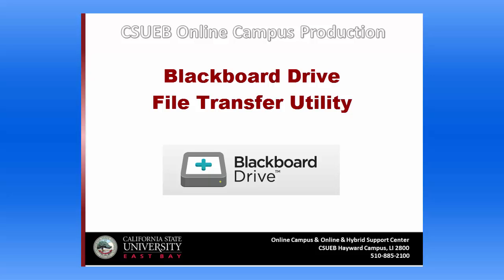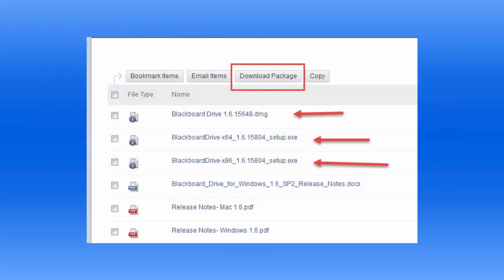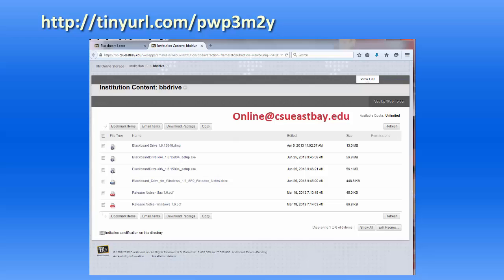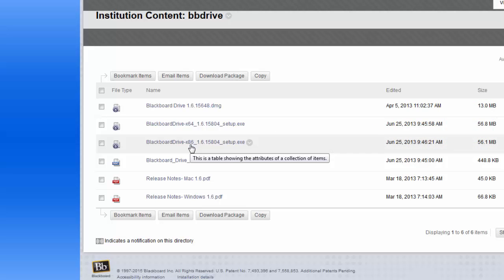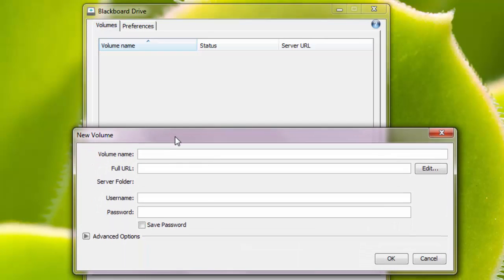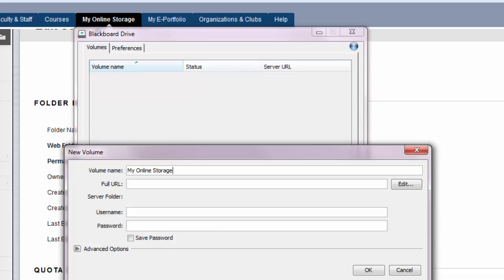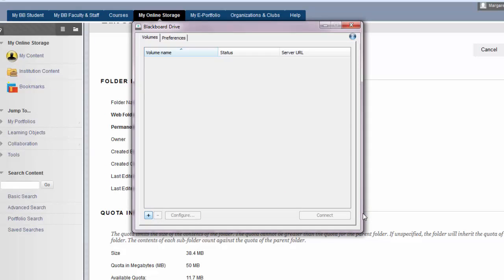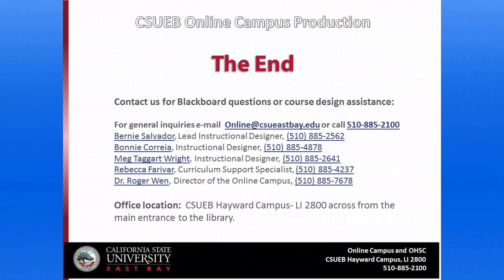BBdrive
This is a tutorial on how to install Blackboard Drive for our Cal State East Bay.
With Blackboard Drive you can edit, version, share, and transfer your files directly from your desktop, without logging in to Blackboard.  You can make changes to files on your desktop, and update the files on your Blackboard storage area.